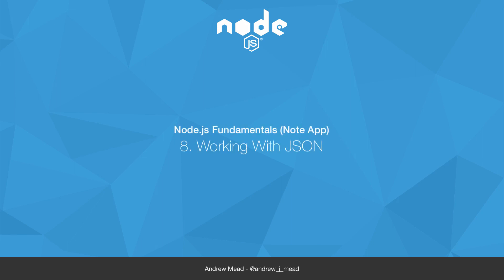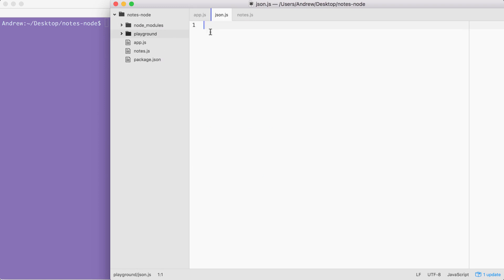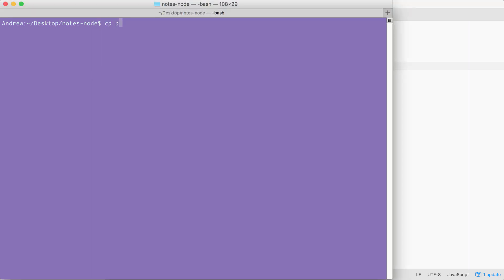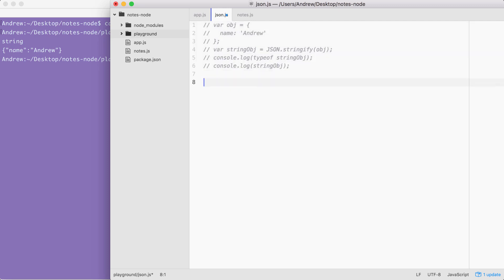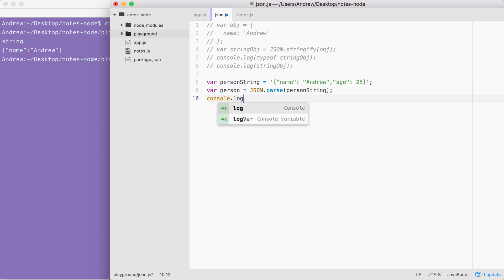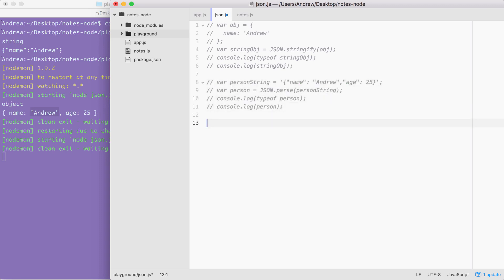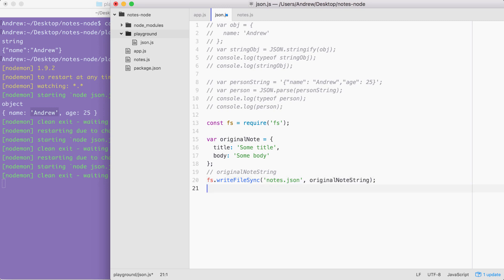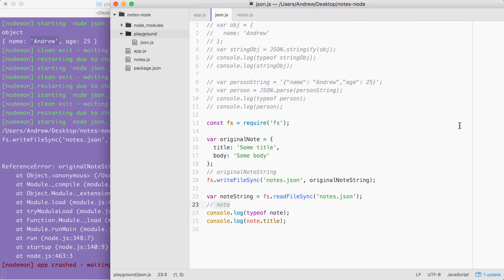015 Working With JSON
The Complete Node.js Developer Course

Learn Node.js by building real-world applications with Node, Express, MongoDB, Mocha, and more!